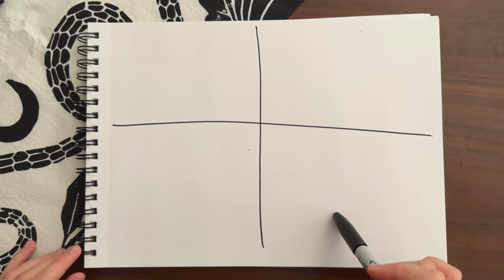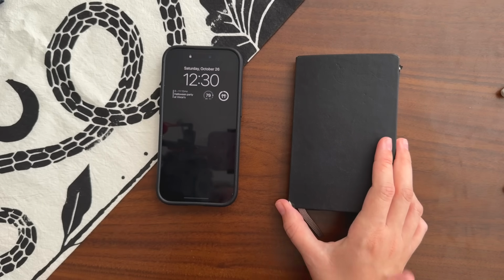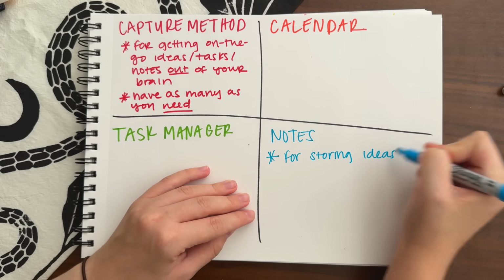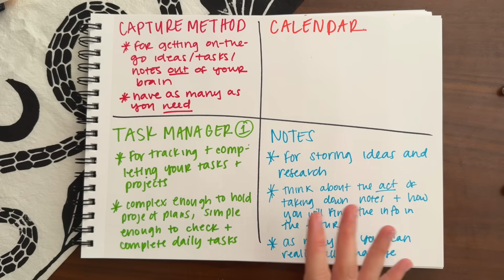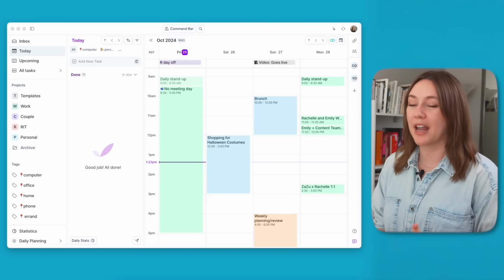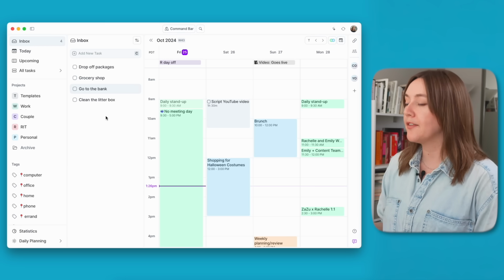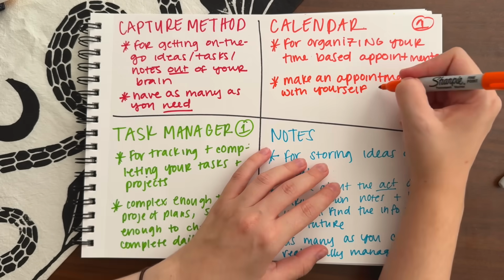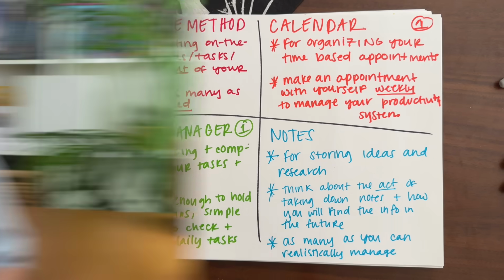How to Design A Perfect Productivity System for 2025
CHAPTERS:

00:00 intro
00:52 capture method
03:32 notes
06:13 task managers
08:44 calendars
09:46 akiflow
14:17 putting it all together